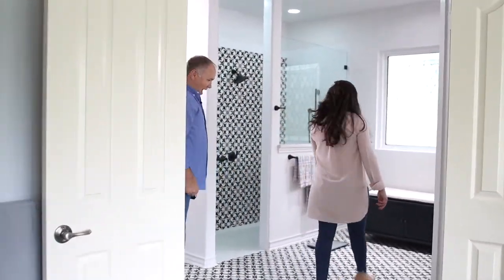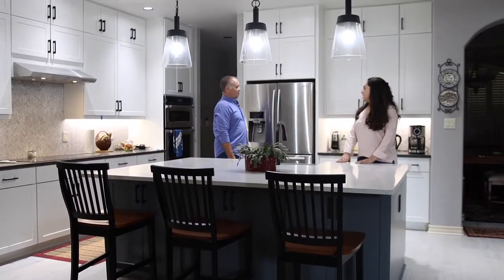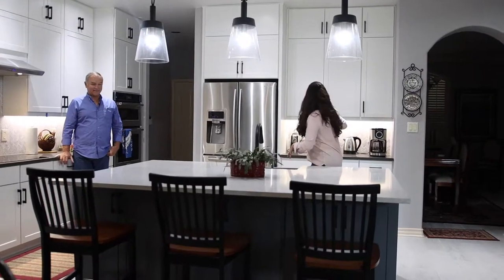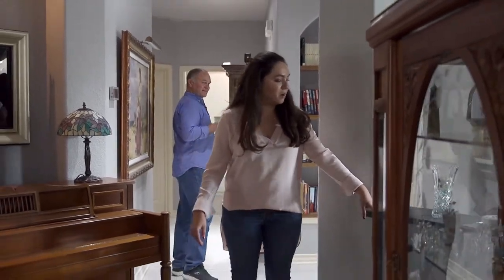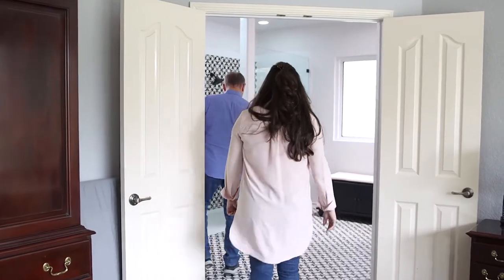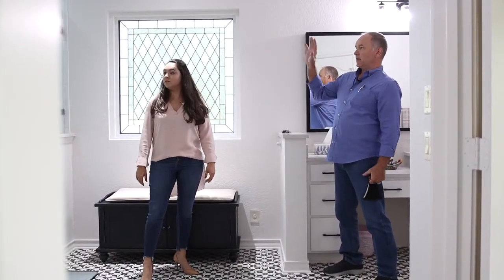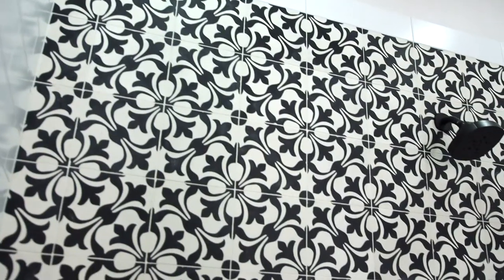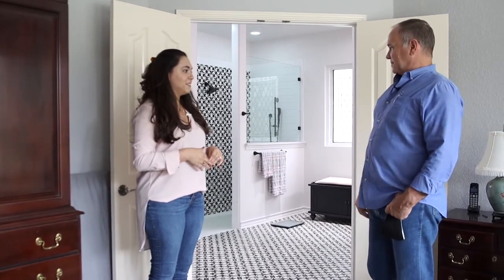Bulverde Kitchen and Bathroom Remodel Ep. 155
Morgan said it best when she said, "There's no lack of prep space in this kitchen!". The moment is finally here where we get to share this stunning kitchen and bathroom remodel in Bulverde! Continue watching as Keith and Morgan take you on a tour of this gorgeous home.